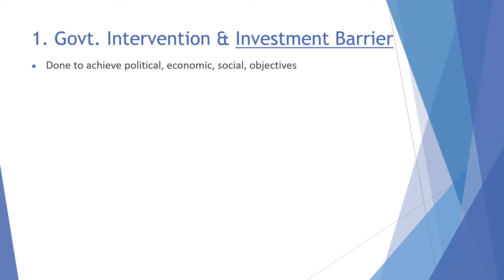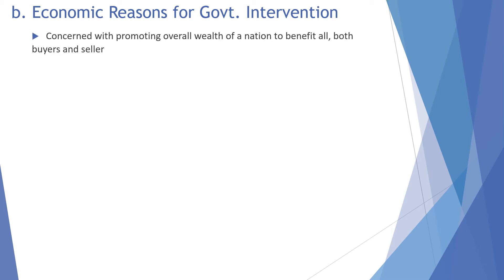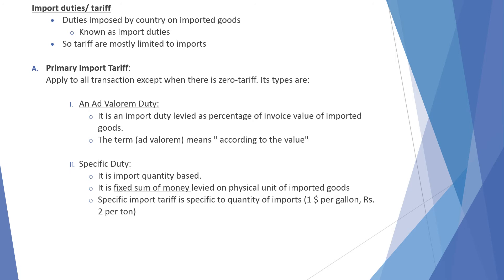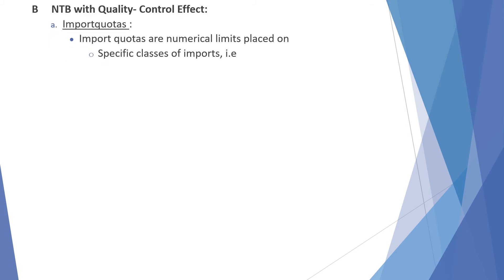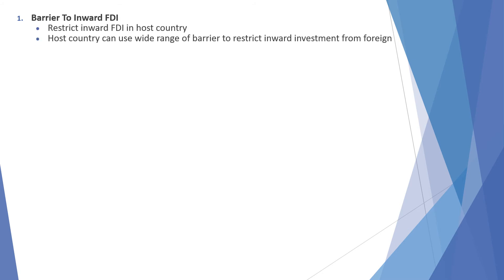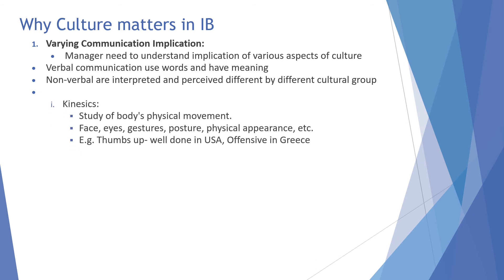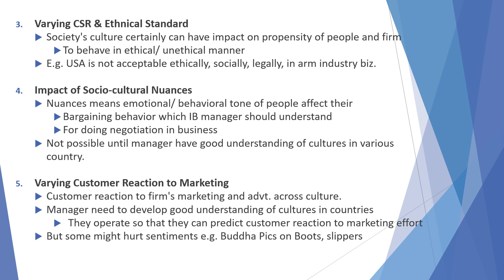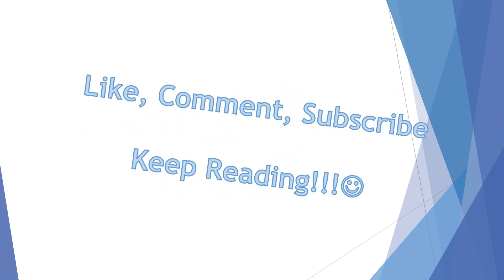Global Business Environment II PART B II Interntional Business II BBA 5 semester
this video includes topics like :
Govt. Intervention  & investment barrier,
govt intervention & International Trade,
Govt intervention & FDI policy,
Political reasons ,
Economic reasons,
 international trade,
Tariff barrier ,
Non-tariff barrier,
 FDI barrier  ,
Concept of Socio-cultural Environment,
Why culture matters in IB,
Managing cultural differences,